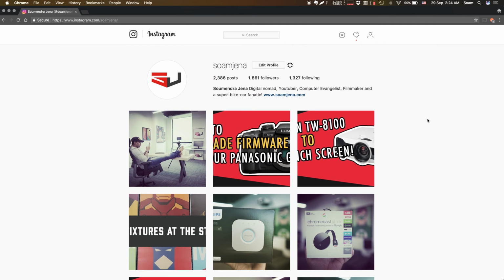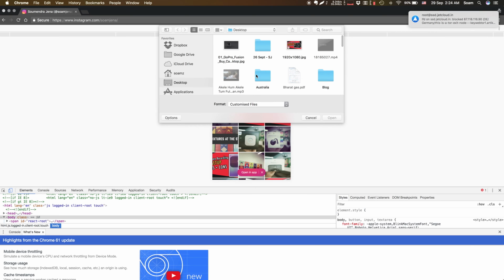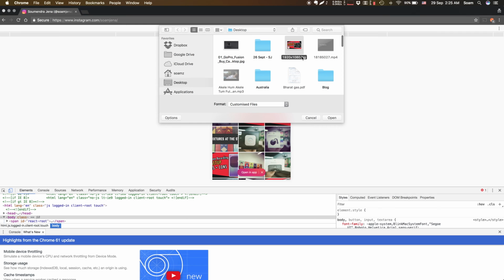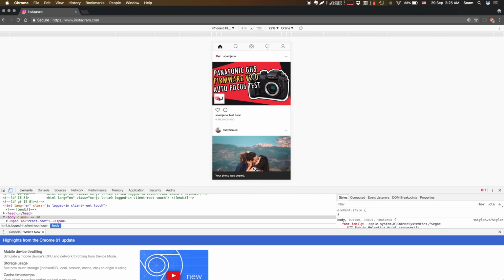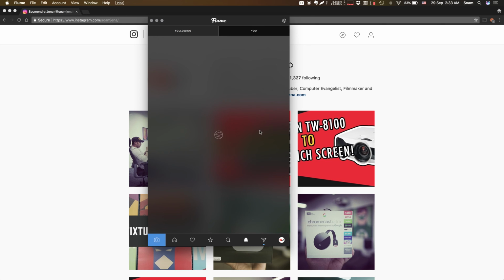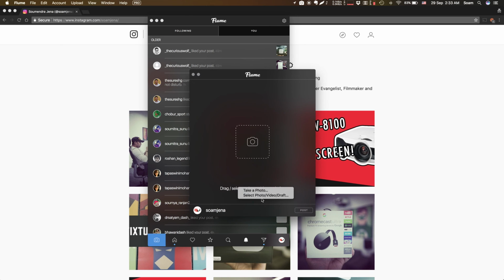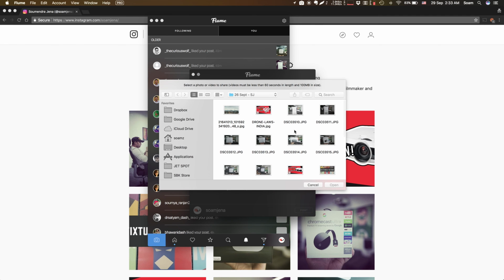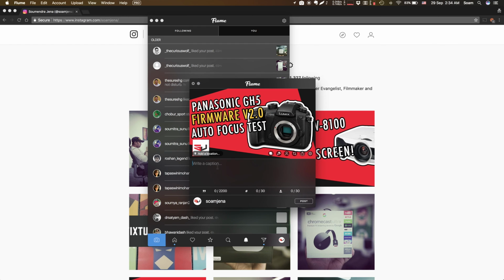How to Upload Photos & Videos to Instagram from PC/Mac for FREE - 2017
Here is the detailed step by step guide about how to Upload Photos & Videos to Instagram from PC/Mac for FREE.
I have explained both FREE and PAID method as well, in case someone wants to more with instagram.